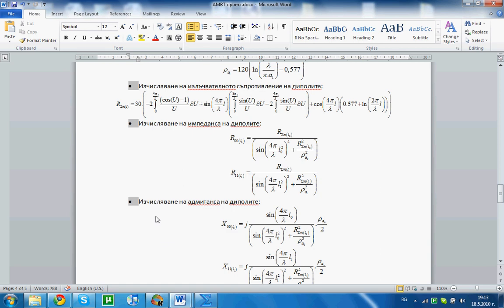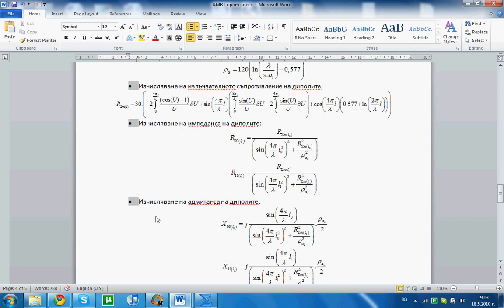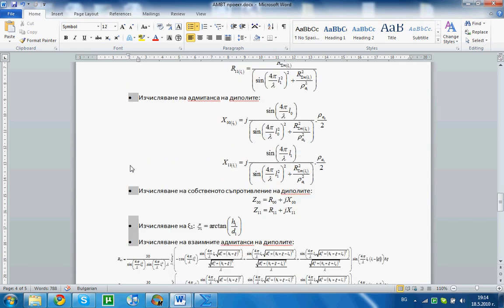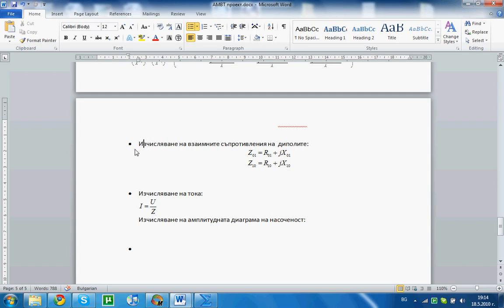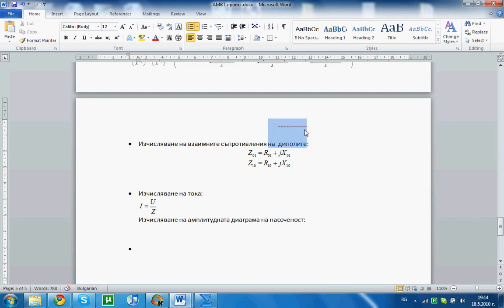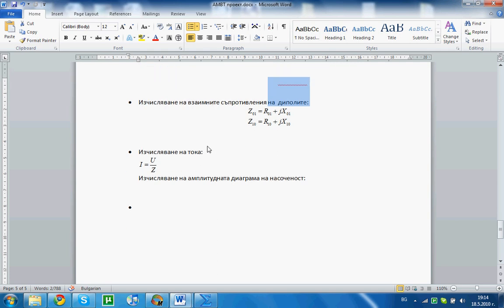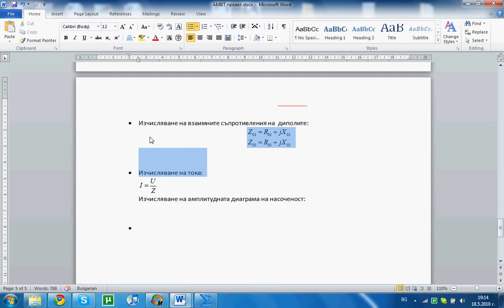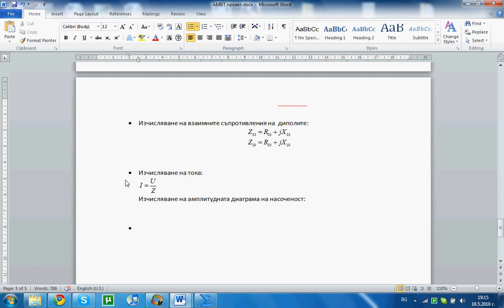Microsoft Office Word 2010 RTM Bullet bug!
Hey YouTube! I'm very frustrated with Word 2010 and I'm uploading this video, so that M$ will notice and fix this!
Sorry for my bad English and accent, but English is my second language.